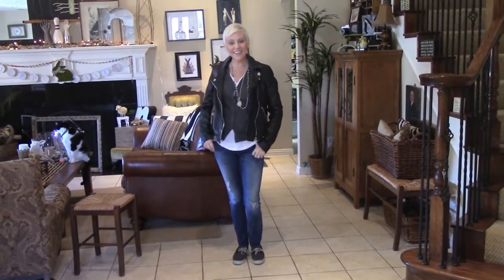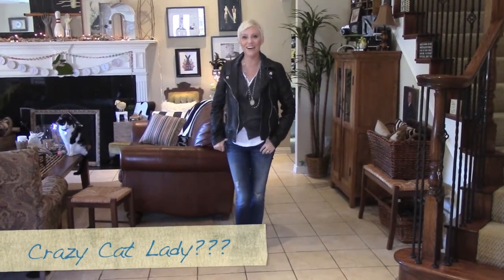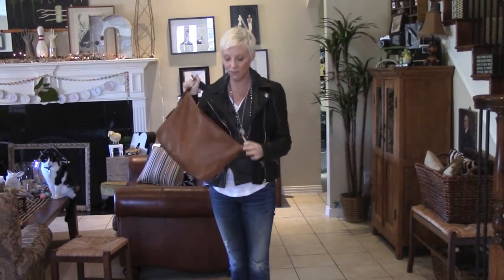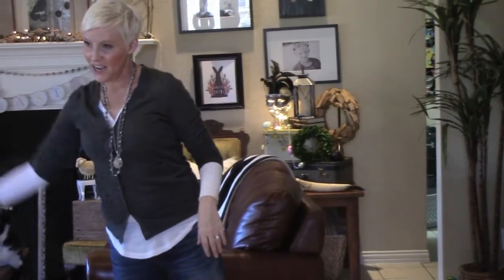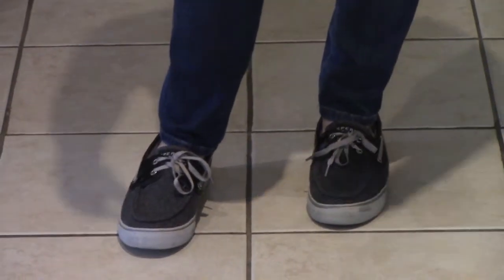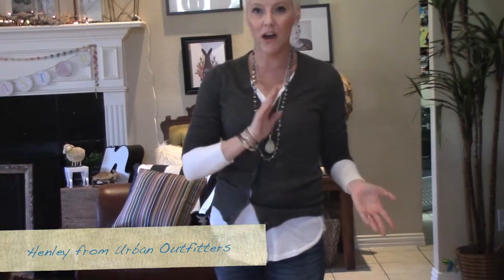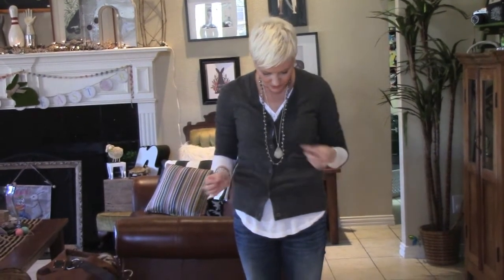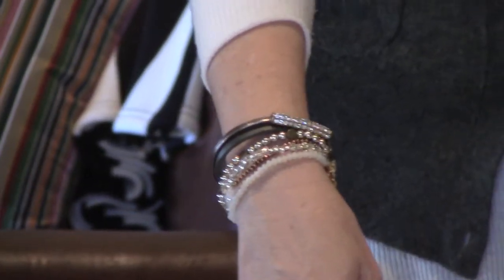OOTD - Outfit of the Day - Date Night! Madewell, Urban Outfitters, Sperry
The hubs and I went on a much-needed date night to see a movie! We went to pics theater in Fairview which if you are local - you must check out! It's beautiful and the seats are super luxe! You can have your food served to you and the menu was delicious!

Out From Under Woven Placket Henley -  Urban Outfitters (ORDER A SIZE UP - OR TWO! These are REALLY fitted!)

J Crew Cashmere Cardigan - No longer available - mine if about 10 years old.